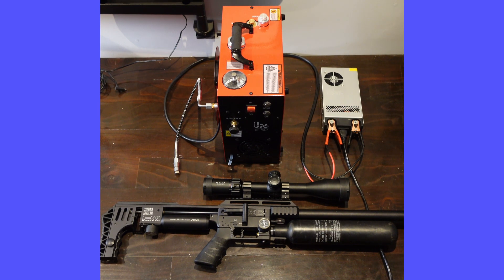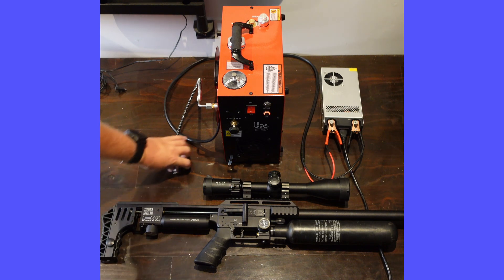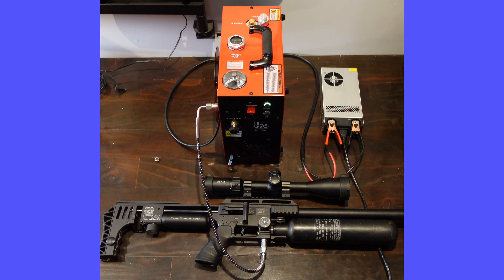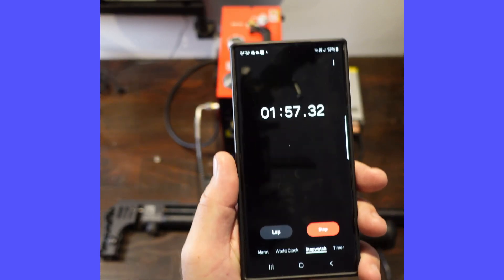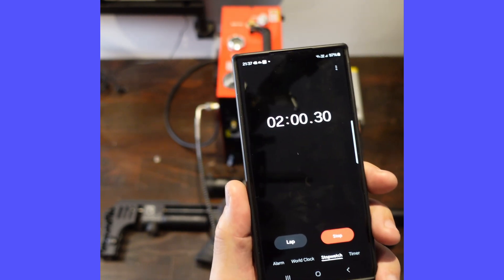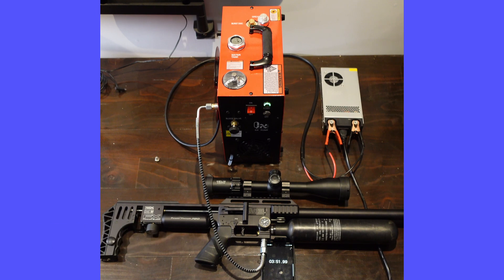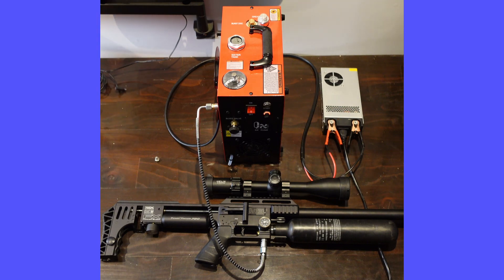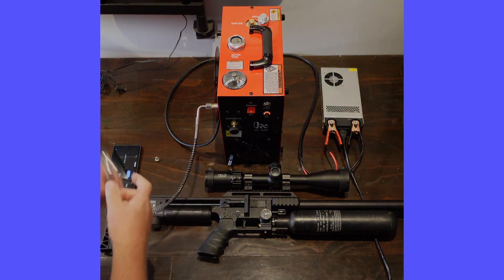FX Impact M3 fill with GX CS4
Fill of FX impact M3 with GX CS4 Compressor to evaluate the speed of filling

Link for Tuxing 4500 Filter
Link for GX CS4-E
Link For GX CS4-I